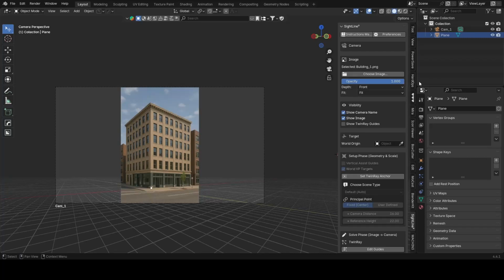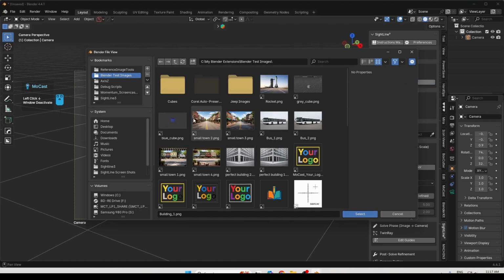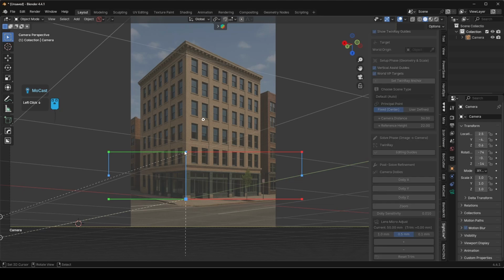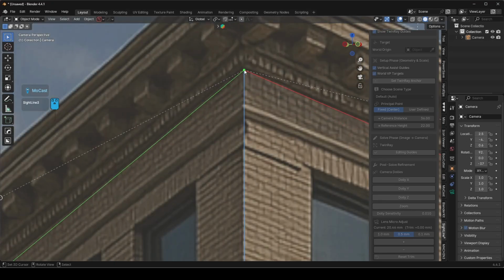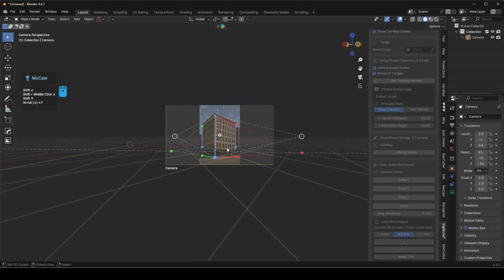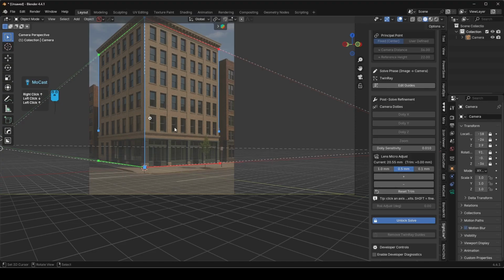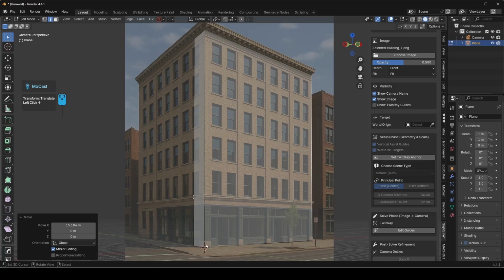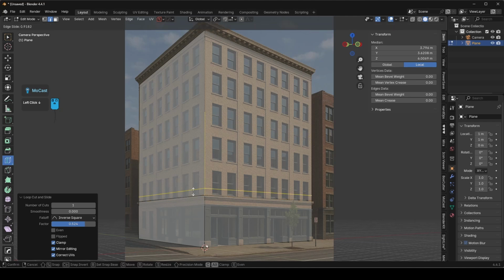SightLine³ – Solving Building Perspective in Blender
In this demonstration, we solve the perspective of a commercial building using SightLine³, a Blender add-on designed to quickly match real-world perspective from a single image.

Once the camera is solved, the scene becomes an accurate reference for rapid modeling.

Available on:
Gumroad
Superhive Market

Created by Momentum Creative Technology Inc.